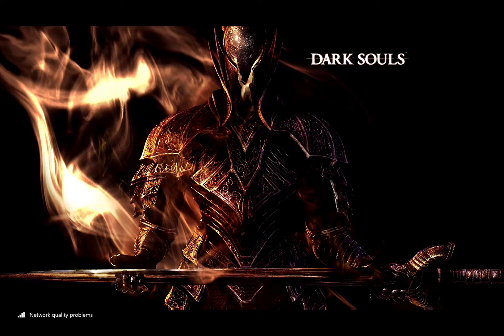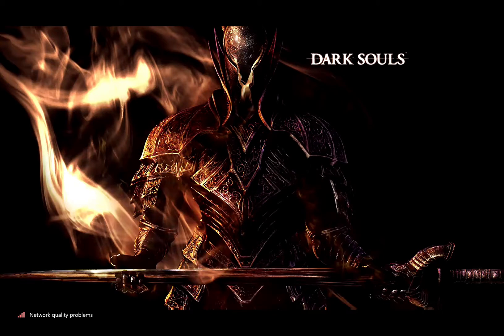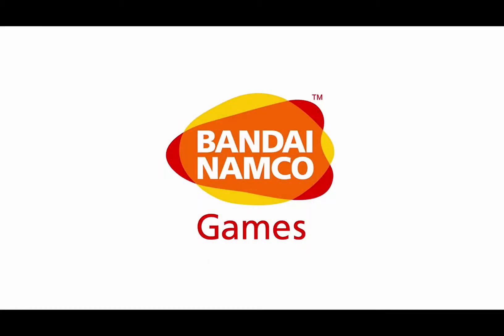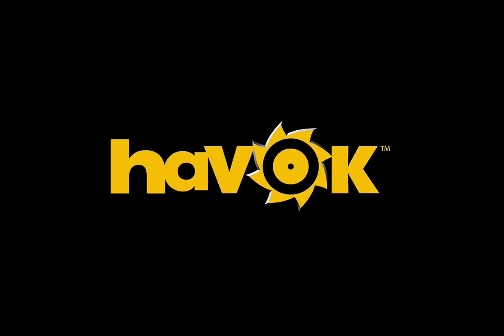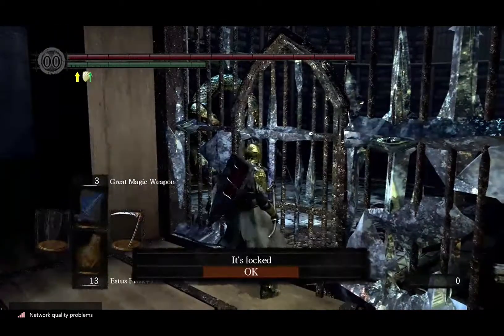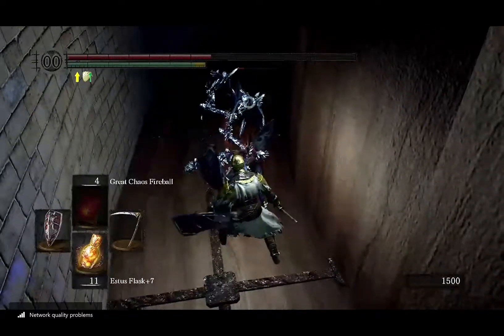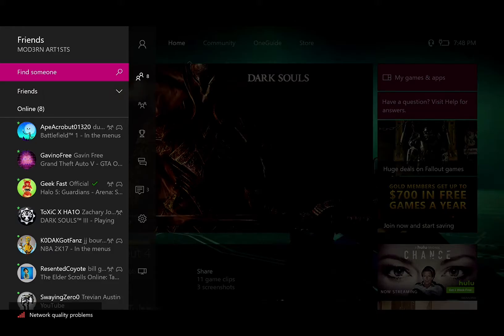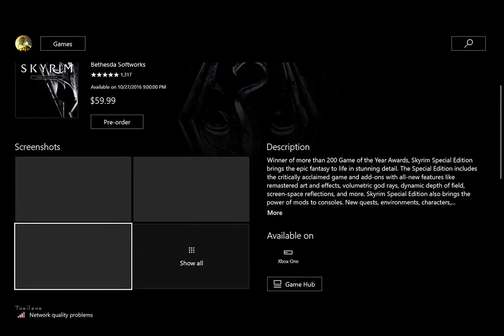Testing Streaming From Xbox One to Windows 10(Read Description)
Hi! Today I try to stream my Xbox One games to Windows 10 to make longer videos(longer than 5 minutes) and series. I tested 2 games I want to make a series of: Fallout 4 and Dark Souls. The video feed was VERY buggy while my Xbox is fine. I'm sorry but it seems only PC games of which I only own 1 can be stream. Until I spend so.me money on steam only Fallout Shelter will be streamed. Again Sorry